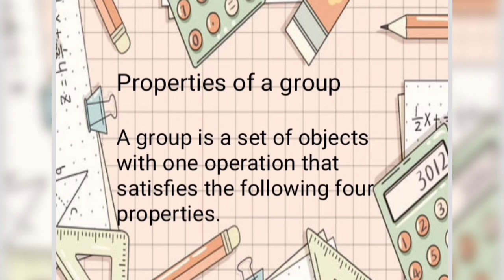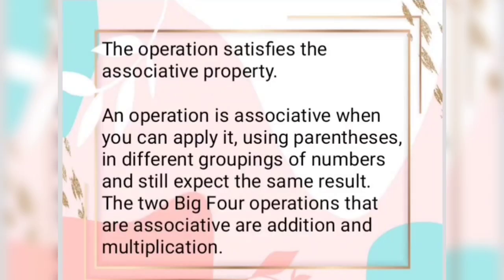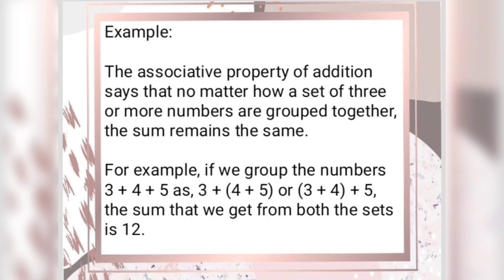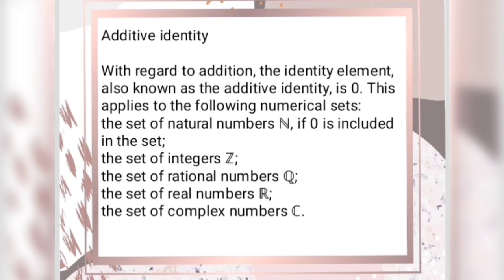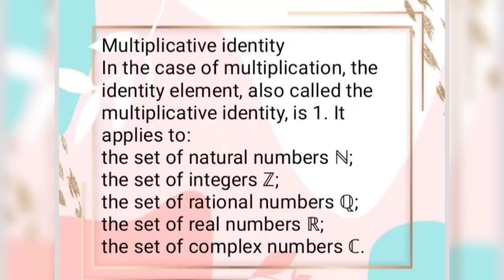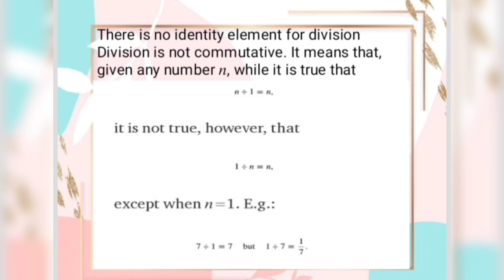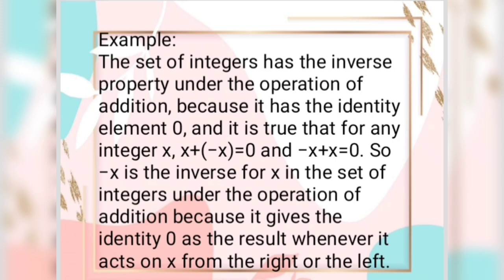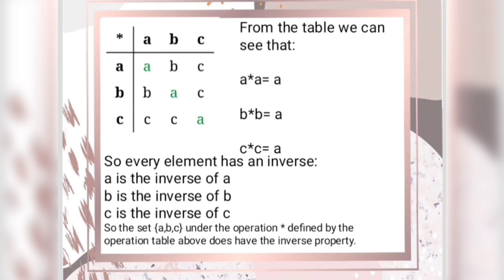MATHEMATICS TOPIC - PROPERTIES OF A GROUP Report Presentation by (Sebastian Niño Sañosa)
Report Presentation